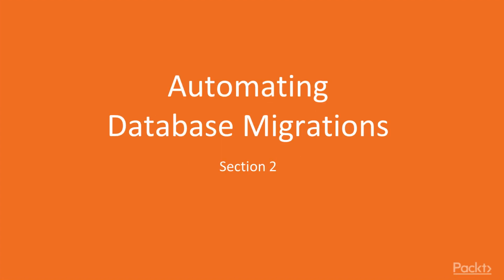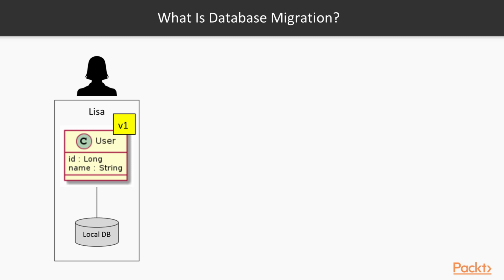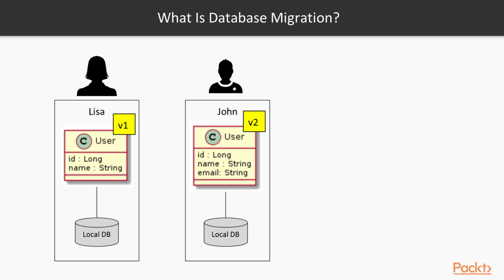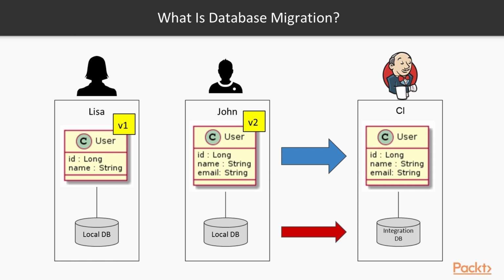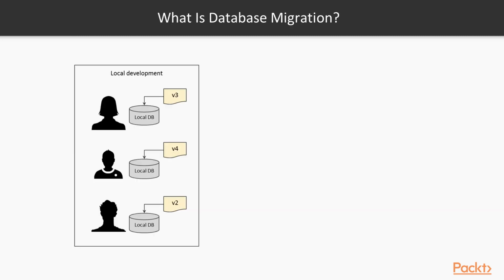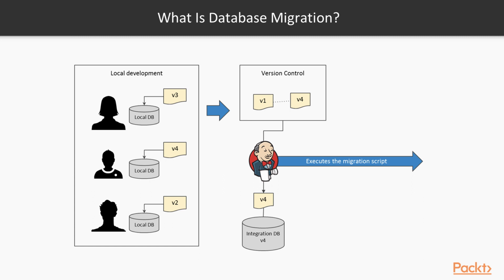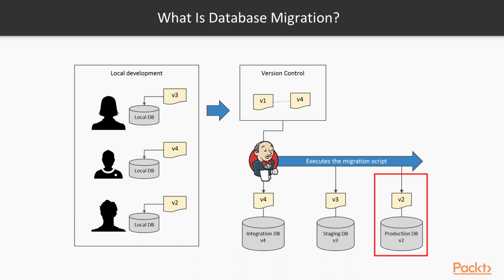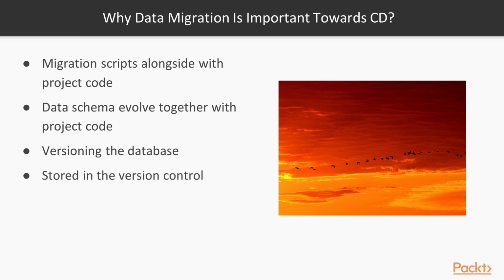Effective Jenkins: Improving Quality in Delivery Pipeline with Jenkins: DB Migration|packtpub.com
This video tutorial has been taken from Effective Jenkins: Improving Quality in the Delivery Pipeline with Jenkins. You can learn more and buy the full video course